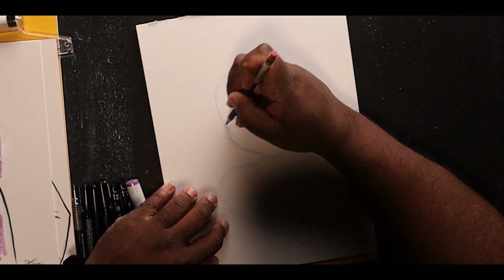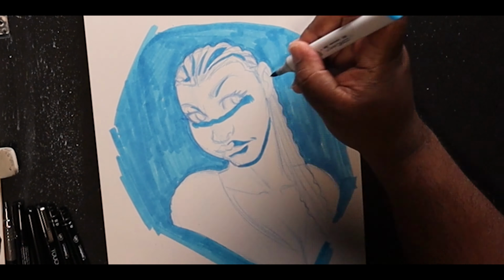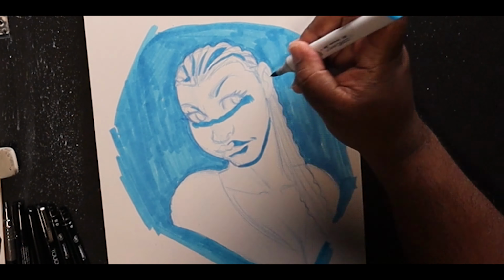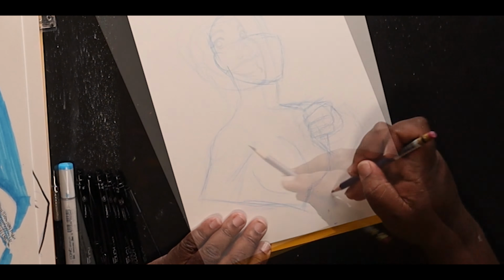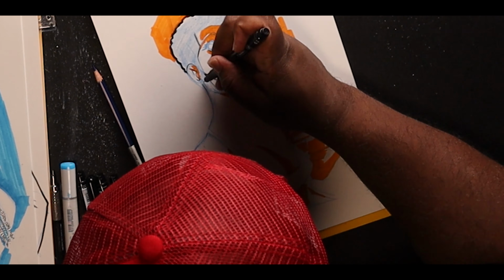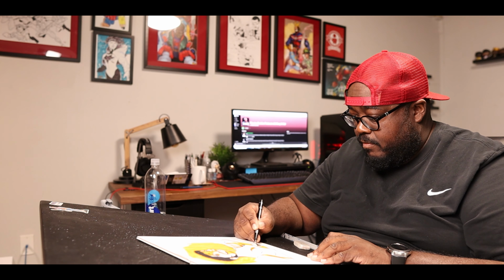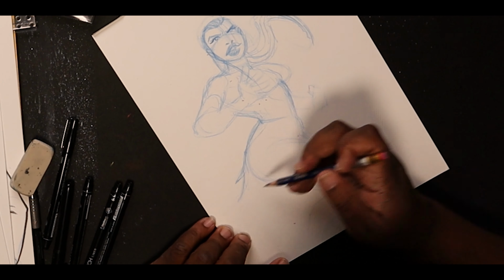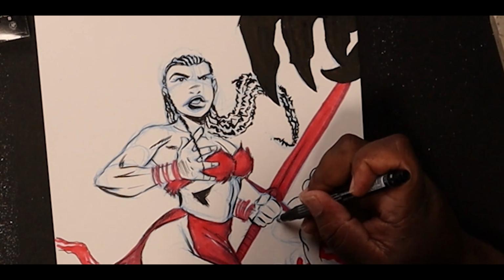WORKING ON MY NEW SKETCHBOOK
On this episode I work on drawings for my upcoming sketchbook and explain what I was thinking as I was working on them.

"THE FIST" 11x17 and 8.5x11 pinup now available on the 4SIGHT STUDIO WEBSITE! Orders yours today.

ORDER THE CANSON XL PADS
9x12 Smooth
11x14 Vellum
11x17 Smooth
BULLDOG RAZOR

Paisley Pink